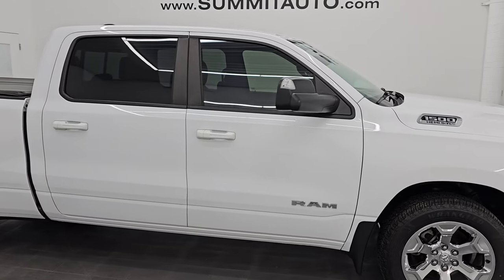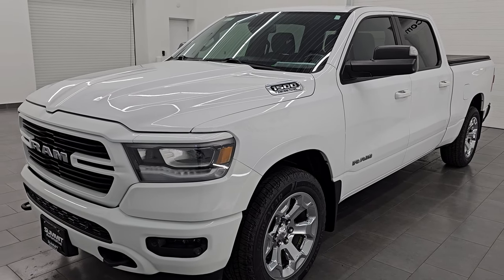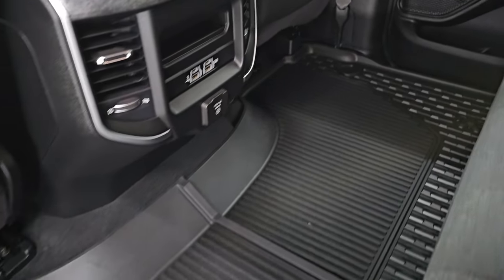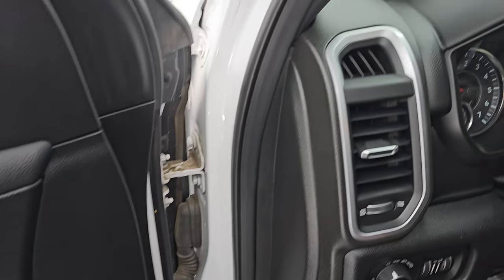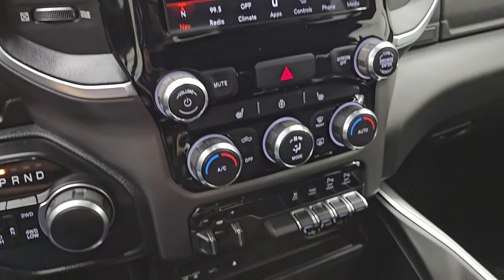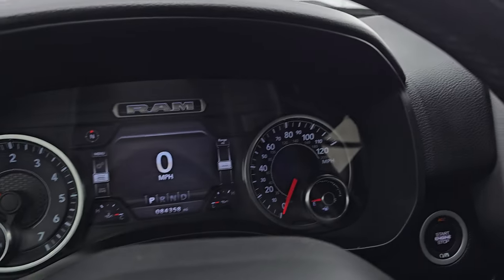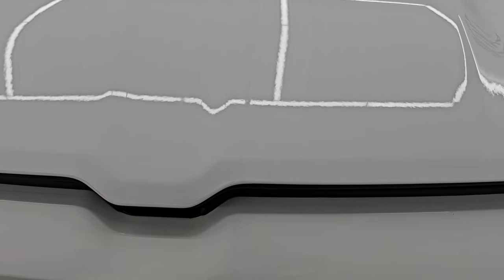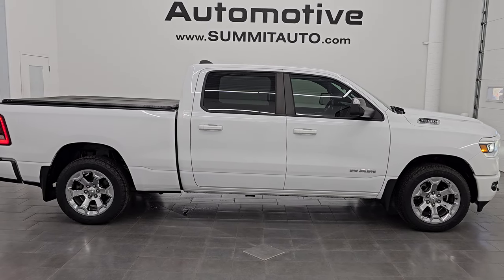2019 RAM 1500 CREW LONG BIG HORN LEVEL 2 SPORT HEMI BRIGHT WHITE 4K WALKAROUND 14712ZA SOLD!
This 2019 RAM 1500 BIG HORN LEVEL 2 SPORT CREW LONGBOX WITH THE HEMI IN BRIGHT WHITE CLEARCOAT FOR SALE IN FOND DU LAC OSHKOSH WISCONSIN 54935 is the vehicle we did walk around review of today.

Thank you for checking out this video of this 2019 RAM 1500 BIG HORN LEVEL 2 SPORT CREW LONGBOX WITH THE HEMI IN BRIGHT WHITE CLEARCOAT FOR SALE IN FOND DU LAC OSHKOSH WISCONSIN 54935

STOCK: 14712ZA
PRICE: $29,999
MILES: 84,269
MAKE: RAM
MODEL: 1500
VIN: 1C6SRFMT1KN648305
LOCATION: FOND DU LAC OSHKOSH WISCONSIN, 54937 TRUCKS ON 41

CLEAN TITLE HISTORY! NEW TIRES!* 5.7 Liter OHV V8 Hemi with Multiple Displacement System MDS Engine, 395 Horsepower* Full Four Door Crew Cab* Short Box 6 Foot 4 Inch 6' 4" Shortbox* Big Horn Package* Level 2 Package* Sport Appearance Package* 8 Speed Automatic Transmission* 4x4 Push Button Four Wheel Drive 4WD* Factory GPS Navigation System* Reverse Backup Camera Rearview Camera* Dual Rear Exhaust* Blind Spot Monitoring with Rear Cross-Path Detection* Power Driver's Seat* Dual Heated Seats* Non Smoker* Dark Charcoal Cloth Seats* Bucket Seats* Truxport Soft Rollup Tonneau Cover* Full Towing Package with Receiver Trailer Hitch, Wiring and Transmission Cooler Tow Package* Factory Brake Controller* Fold Out Tow Mirrors* Power Mirrors with Built-in Directional Signals* Electronic Stability Control Traction Control ESC* Brand New Goodyear Wrangler Workhorse 275/55 R20 Tires* 20 Inch Rims Premium Wheels* Factory Alloy Premium Rims with Chrome Covers* Four Wheel Disc Brakes* Spray-in Bedliner* Bedrail Covers* LED Fog Lights* LED Headlights* LED Running Lights* LED Tail Lamps* Sonar with Front and Rear Bumper Sensors* Easy Fuel Capless Fuel Fill* Locking Tailgate* AM / FM Radio Tuner* Sirius/XM Satellite Radio Capabilities Sirius / XM* CD Player* Uconnect (R) 8.4 AM/FM System 8.4 Inch Touchscreen with AM/FM* 7-Inch Multi-View Display* Alpine Premium Audio Sound System* SOS / Assist System* U Connect Hands Free Bluetooth Hands-Free Phone System Blue Tooth* Android Auto Compatible* Apple Car Play Compatible* Auxiliary MP3 Jack Portable Audio Connection* Factory Subwoofer* USB C Jack* USB Jack Portable Audio Connection* Keyless Entry with Factory Remote Start* Push Button Start* Power Sliding Rear Window Rear Window Defroster* Adjustable Height Seatbelts* Driver and Passenger Front Air Bags* L.A.T.C.H. Child Safety System* Side Curtain Air Bags SRS Safety Restraint System* Heated Steering Wheel Multi-Function Steering Wheel Controls* Homelink System with Three Programmable Buttons for Garage Doors, Lighting Systems & Security Systems* Compass, Outside Temperature Display and Mileage Display* Dual Multi-Zone Climate Control* Power Adjustable Pedals* Factory All Weather Floormats* Woodgrain Dash And Door Trim* Air Conditioning AC* Cruise Control* Power Locks* Power Windows* Automatic Headlights Autolamp* Tilt/Telescope Steering Wheel* 115V / 400W AC PowerPlug In Outlet* Bright White ClearcoatCLEAN AUTOCHECK! Very very clean inside and out! This is one of the sharpest 2019 Ram 1500 crewcab longbox 1/2 ton trucks on our lot! Make your move before this super clean 4wd is gone!*